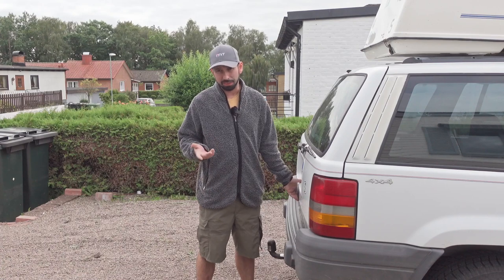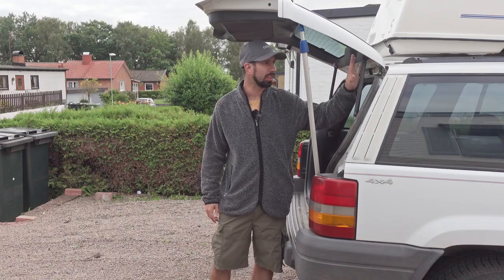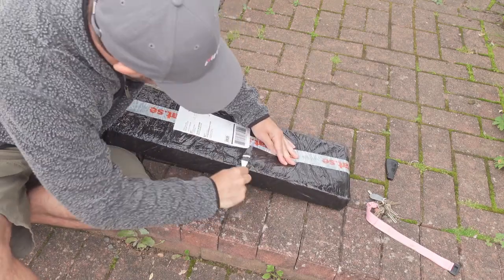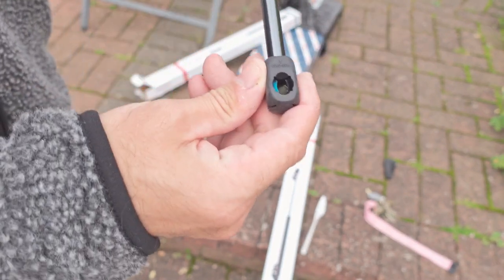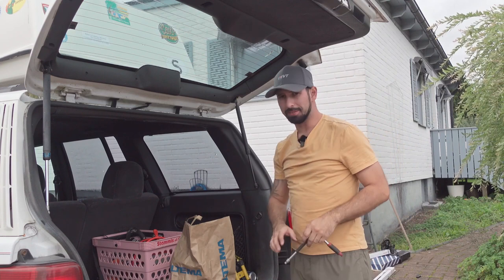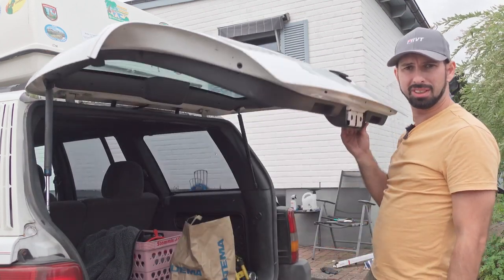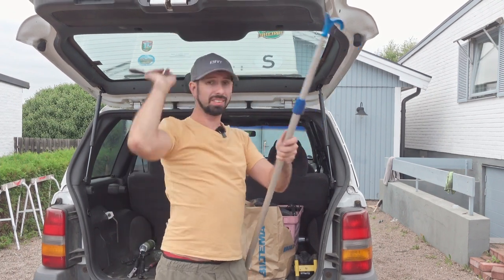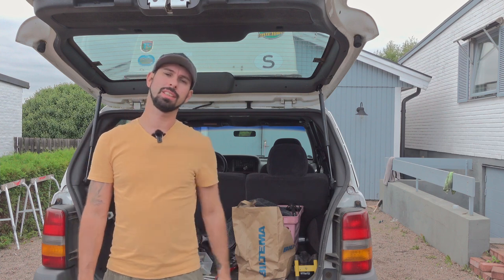Jeep Zj Lift Gate Strut Replacement: How to Replace It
In this video i replace lift Gate strus on my jeep grand Cherokee ZJ

00:00 Intro
1:55 Check spare part
2:18 remove old strut
3:08 instal new strut
4:57 End result